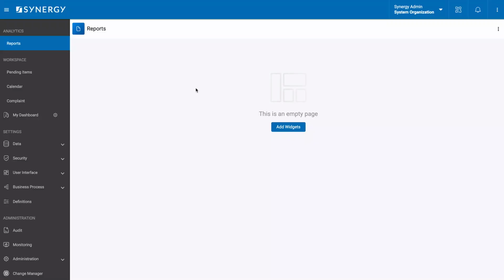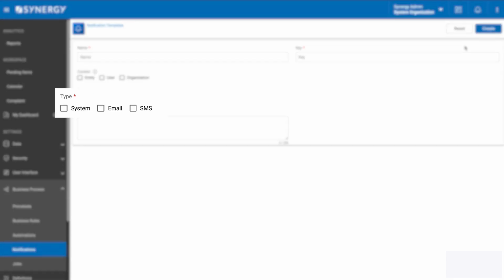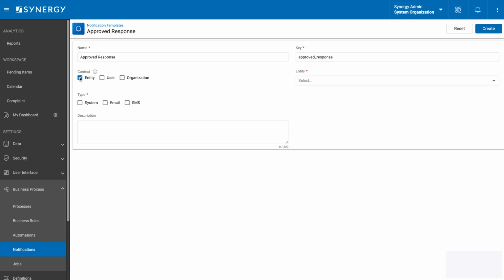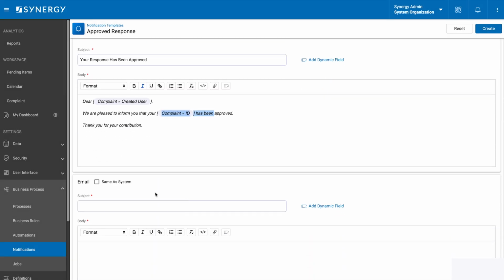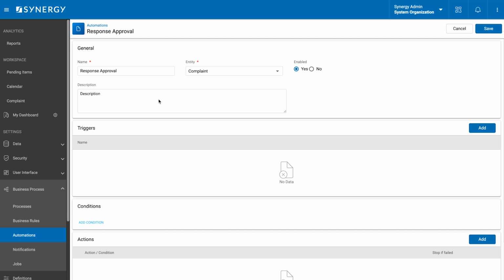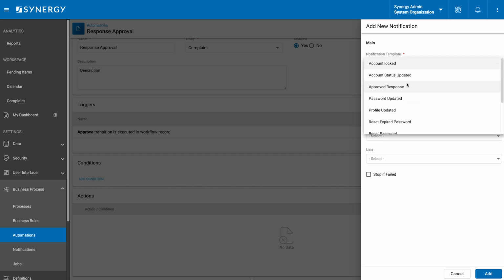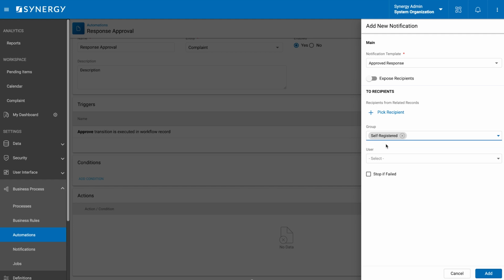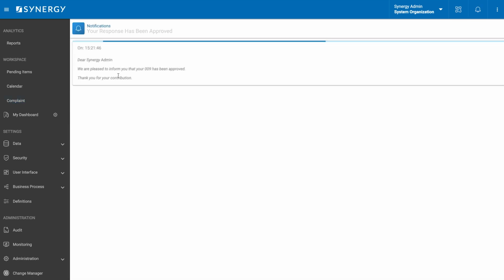#14 Creating and Using Notification Templates in eCase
In this video, learn how to create and configure notification templates in eCase-based systems. Understand how notifications keep users informed about key events, such as record updates or approvals.

Key Takeaways:

◻Navigate the Notifications section to access templates.
◻Create notification templates with dynamic fields.
◻Define delivery methods: System, Email, or SMS.
◻Integrate templates into automations for seamless communication.
◻Master the art of automated notifications and improve user engagement with eCase!